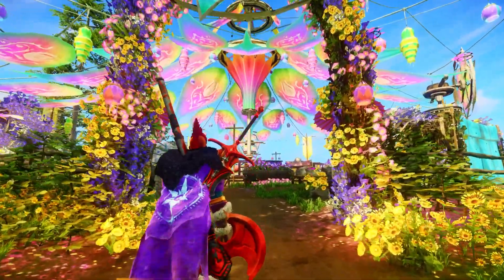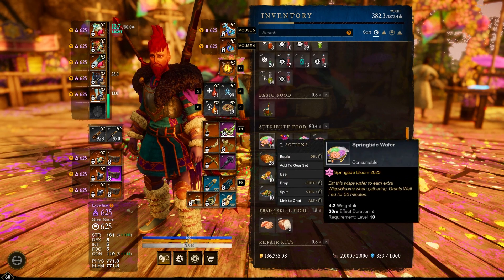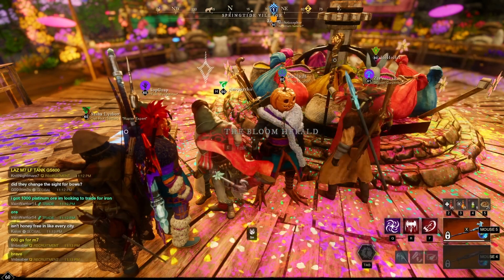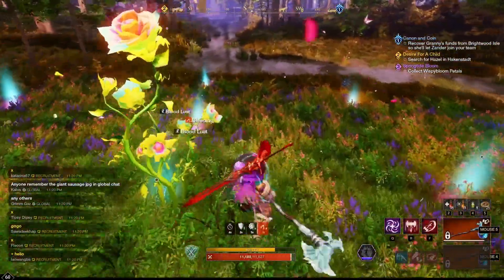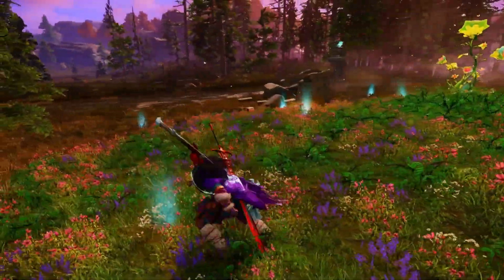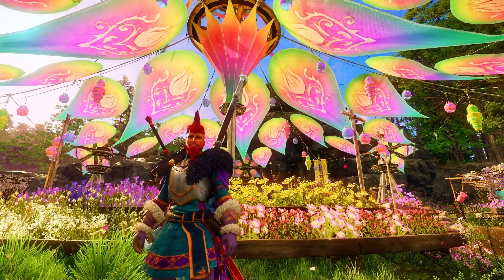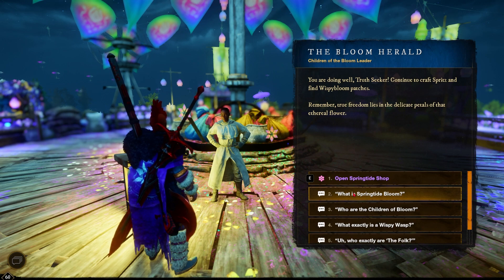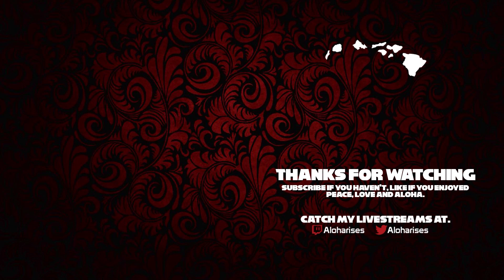NEW WORLD - SPRINGTIDE BLOOM EVENT GUIDE 2023!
The New World 2023 Spring event has arrived also known as the Springtide Bloom Event. In this video I will be providing a short guide on what you should do in the event.